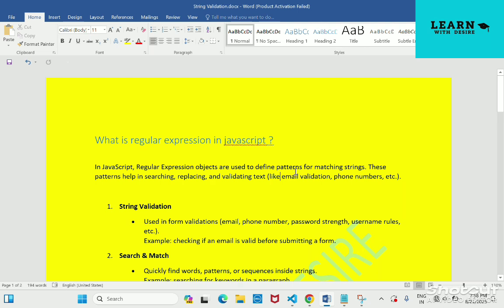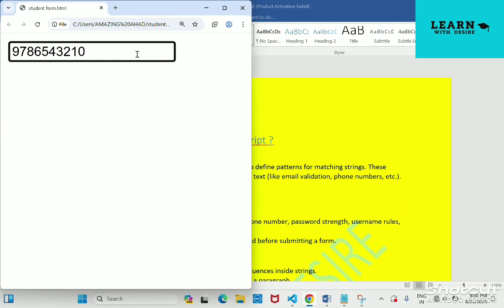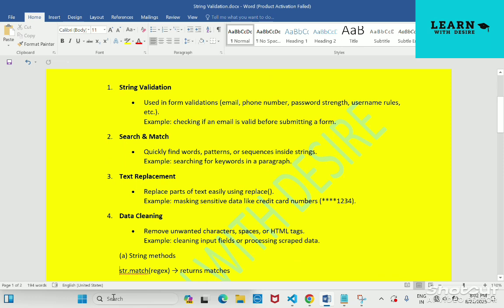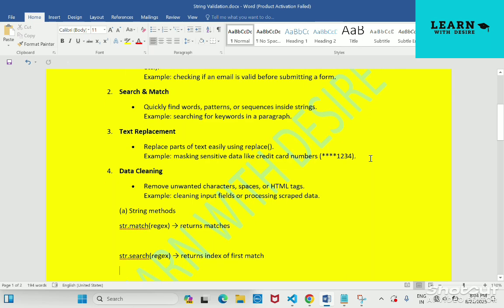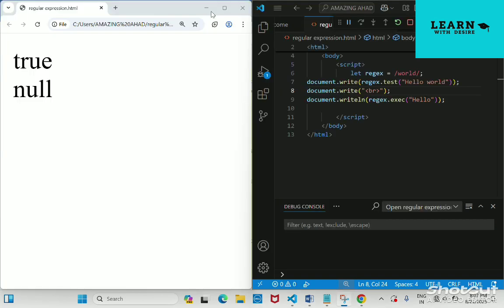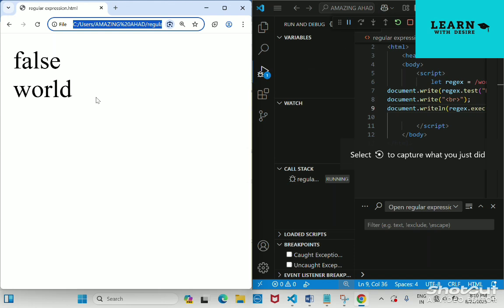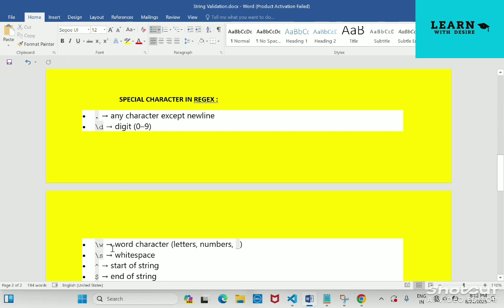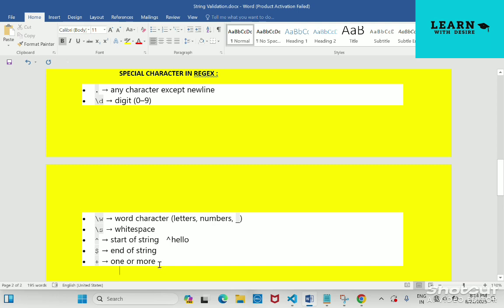Regular Expressions in JavaScript | Full Explanation with Examples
Are you struggling to understand Regular Expressions (RegEx) in JavaScript? 🤔
In this video, I explain what Regular Expressions are, why we use them, and how they work in JavaScript with simple